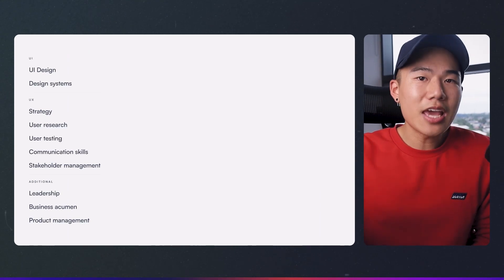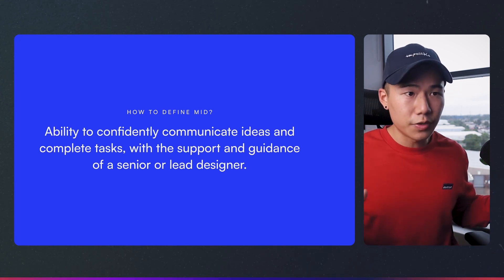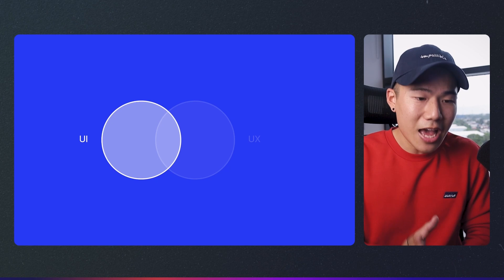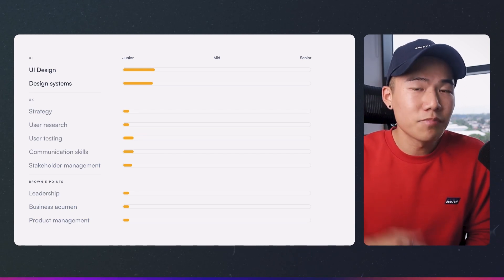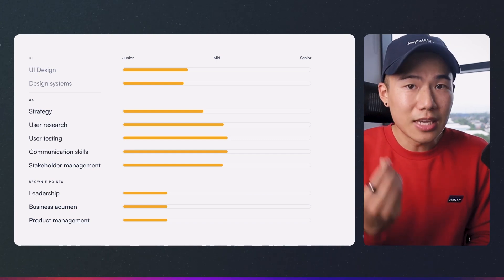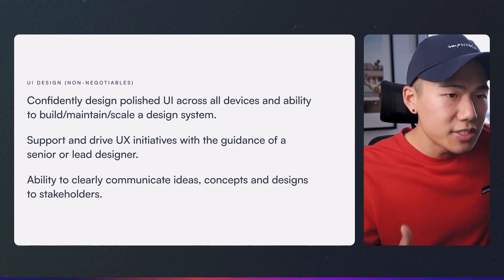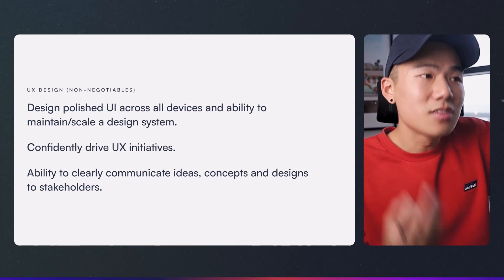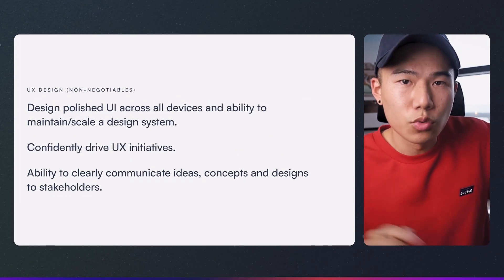How to TRANSITION from JUNIOR to MID-LEVEL as a UX/UI Designer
00:00 - Cha Ching $$$ !!
00:18 - Key UX/UI Skills
01:19 - Defining 'Mid-level'
02:06 - 2 scenarios for junior UX/UI designers
03:24 - Scenario #1 - Stronger UI designer
05:16 - Scenario #2 - Stronger UX designer
07:11 - Summary
10:39 - Wrap-up